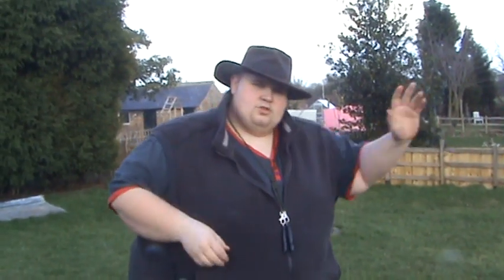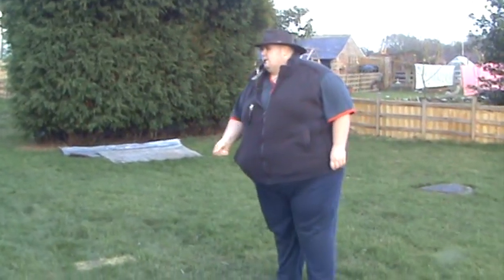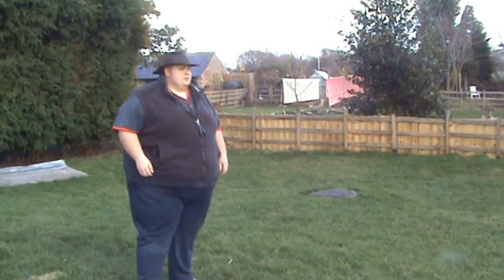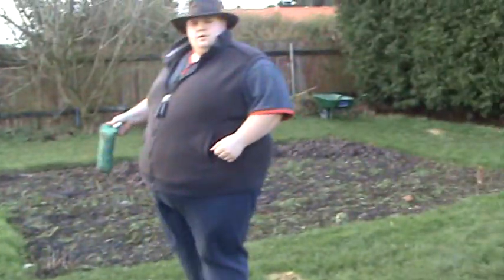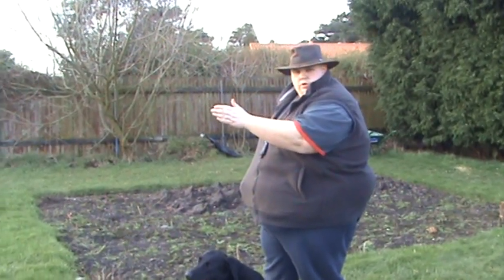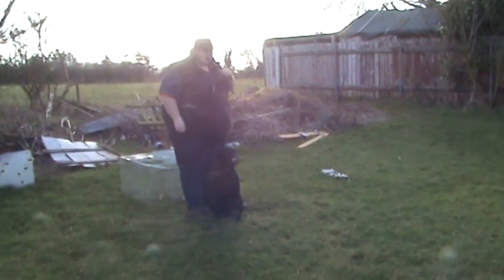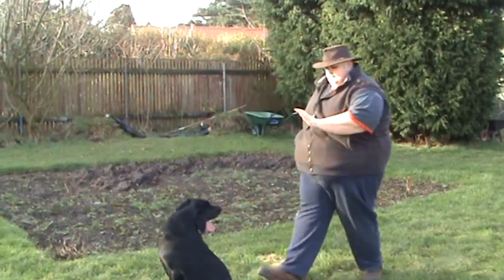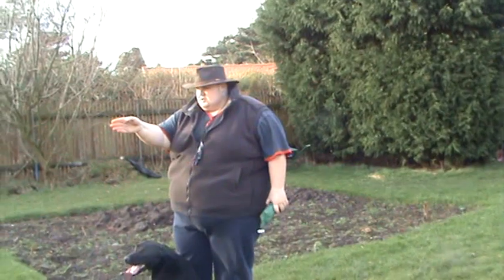gundog training.MPG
me training teal on the dummy by request of  my good mate Robin Loten